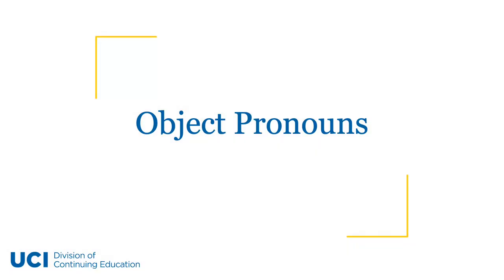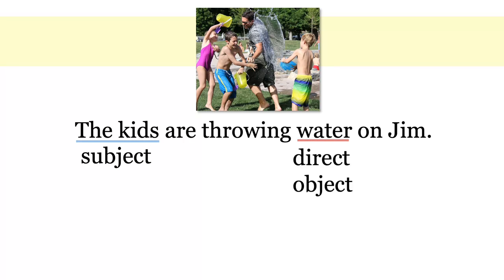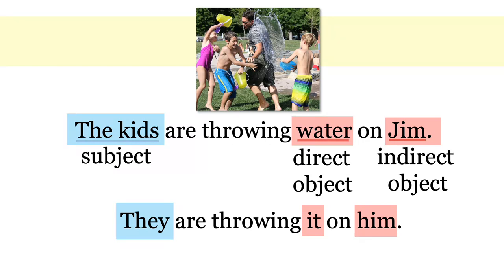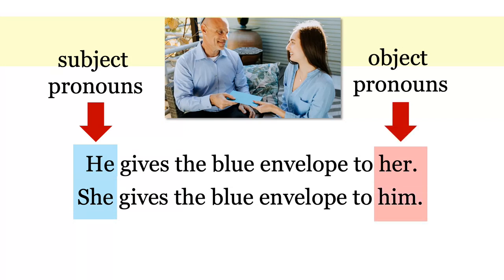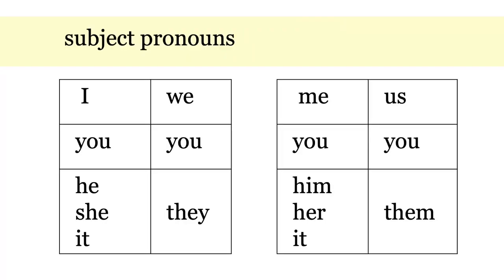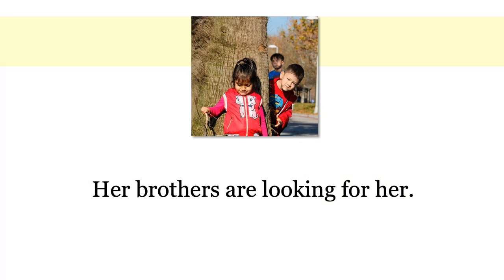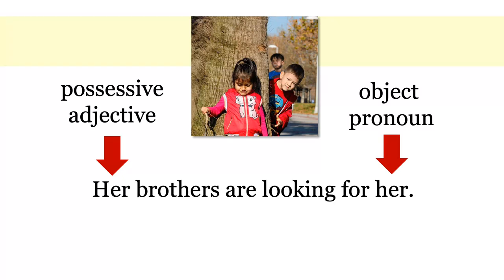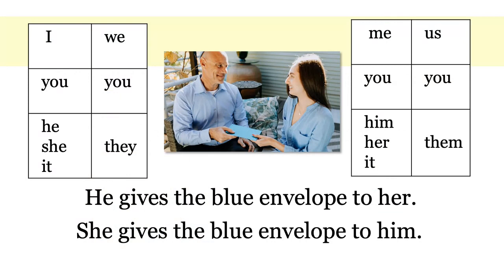Object Pronouns - Difference between Subject and Object Pronouns | Object Pronouns with Examples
Understanding object pronouns is essential for mastering English grammar. In this video, we dive deep into how object pronouns are used in sentences, providing clear explanations and practical examples. Learn how to identify and use object pronouns like "me," "you," "him," "her," "it," "us," "you," and "them" correctly. Discover the difference between subject and object pronouns, and see how they function in real sentences. We'll explore examples such as "The kids are throwing water on Jim" and "She gives the blue envelope to him" to illustrate these concepts. This comprehensive guide will help you become confident in using object pronouns in everyday English. Perfect for students, ESL learners, and anyone looking to improve their language skills. Watch now and take your English grammar to the next level!